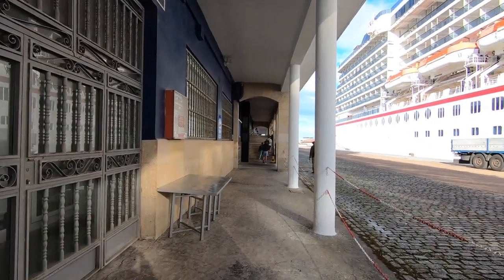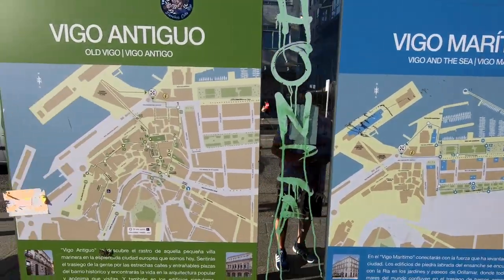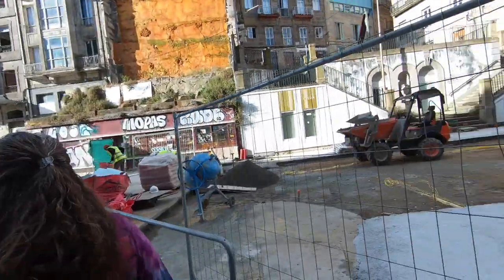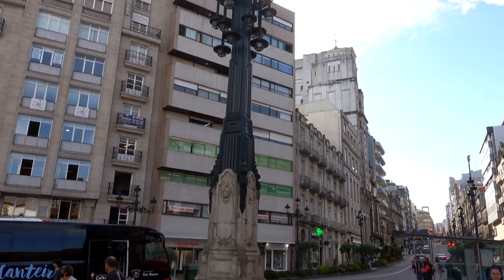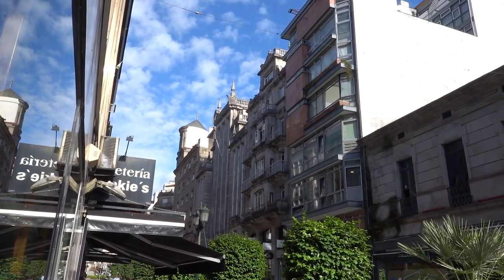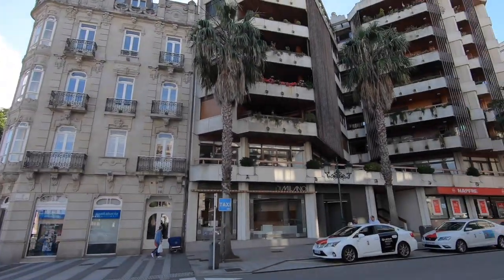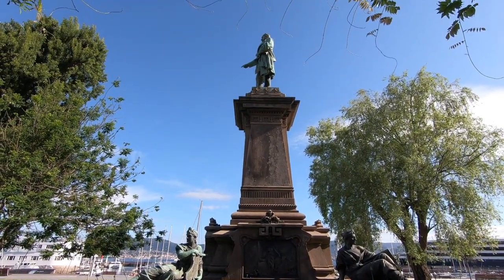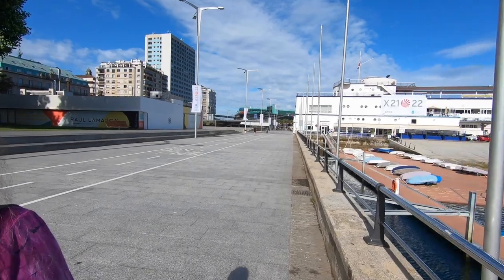Vigo, Spain-Just a Quick Look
We'd been suffering from colds, so we'd missed a couple of ports.  For this stop, we decided to take some medicine, and get out for a stroll and some fresh air.  Keeping ourselves tucked away in our cabin was getting a bit old.
This city was beautiful, and had so much interesting architecture.  We had a nice, crisp, sunny day, and we went out in the morning before a lot of the shops opened.  We sat along the harbor for a bit, then returned to the ship.  It's not a huge look at the city, but we wanted to share what we saw, maybe giving you enough of a taste to visit yourself.